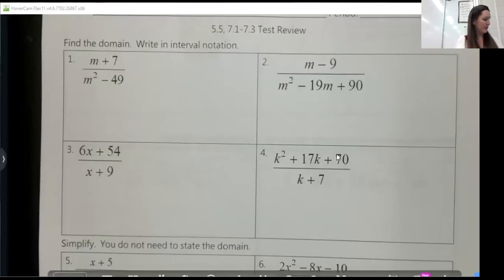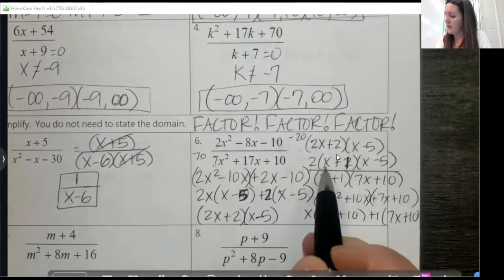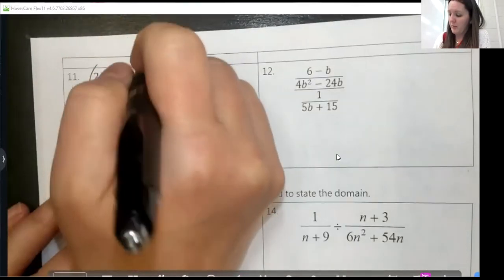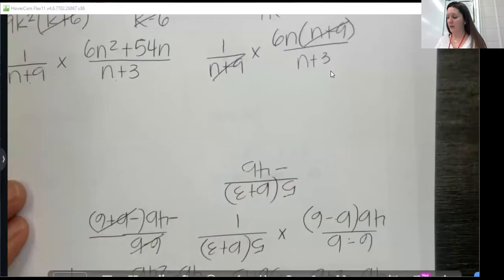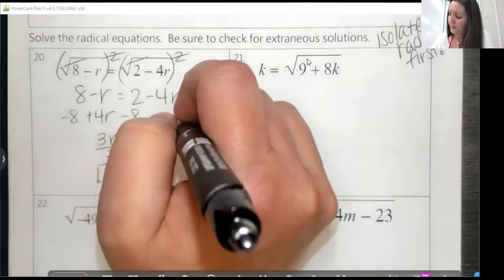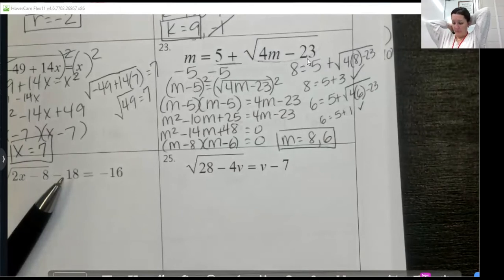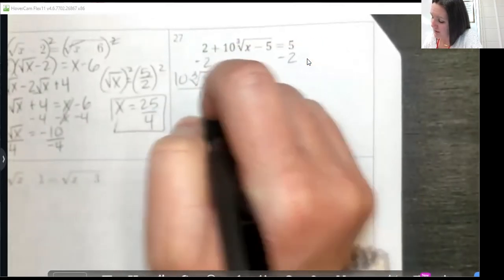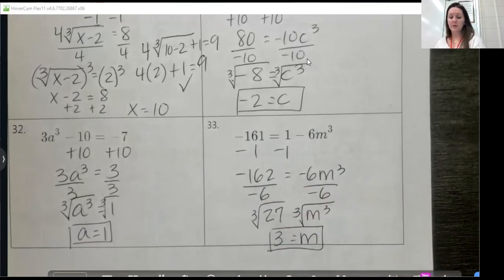Rational Expressions Test Review